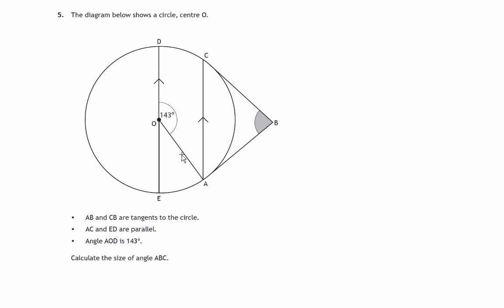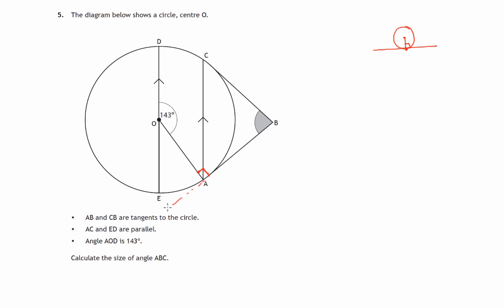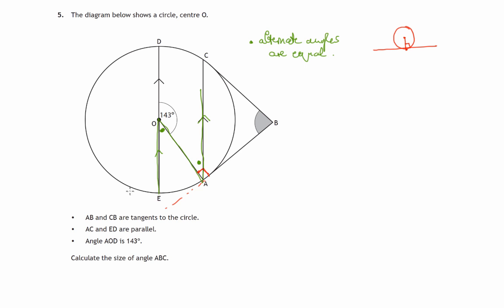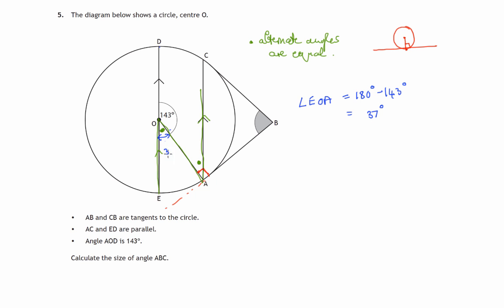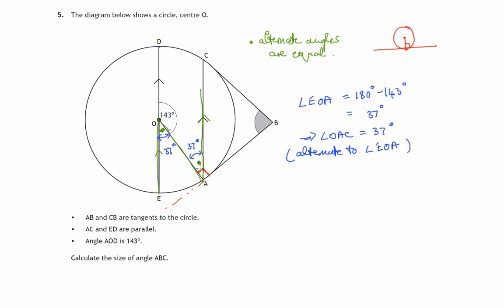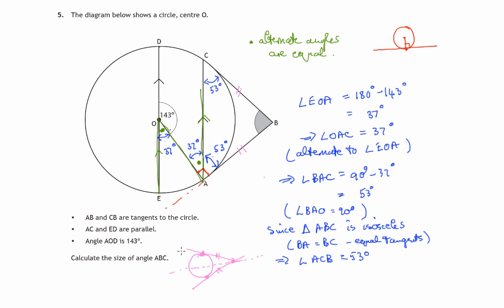Q5 Paper 2 SQA 2016 National 5 Mathematics Exam.